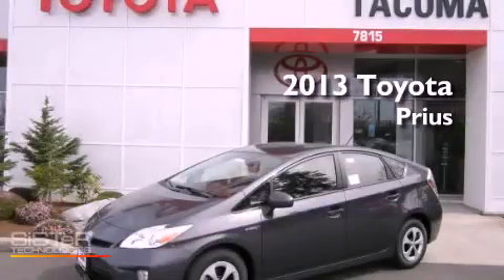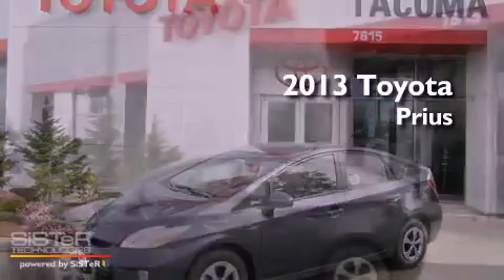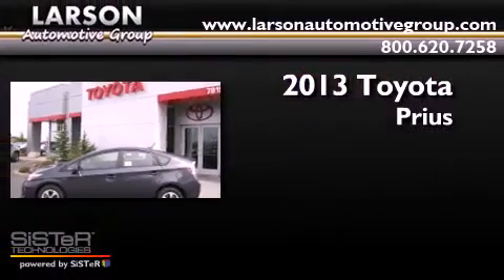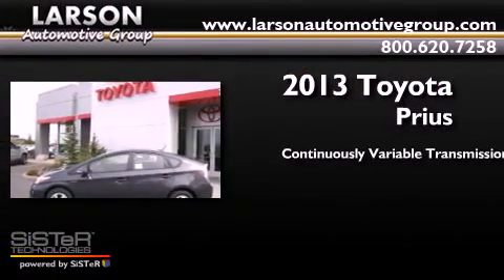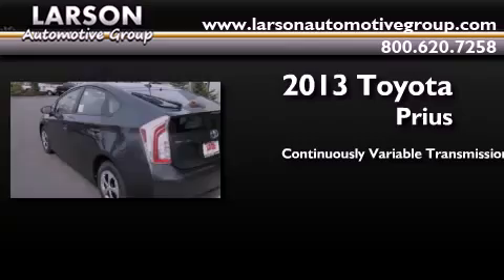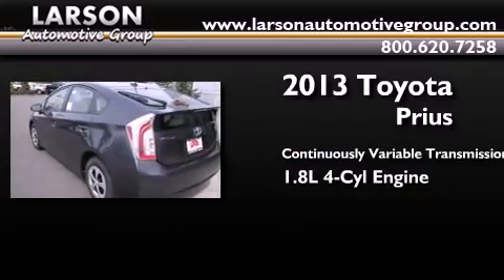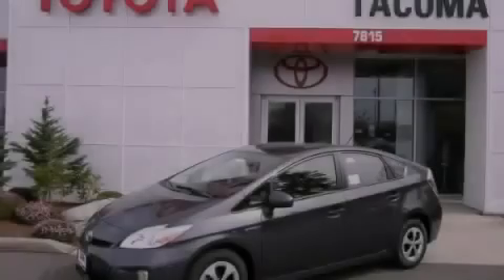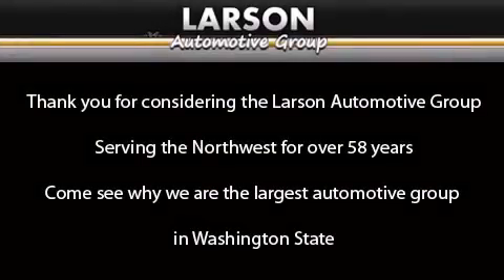2013 Toyota Prius Puyallup WA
Year : 2013

 Make : Toyota

 Model : Prius

 Engine : 1.8L I4 Hybrid

 Trans . : CVT

 Exterior : Winter Gray Metallic

 Miles : 25

 Interior : Dark Grey

 Stock : 33647

 2001 N Meridian

 2013 Toyota Prius Puyallup WA